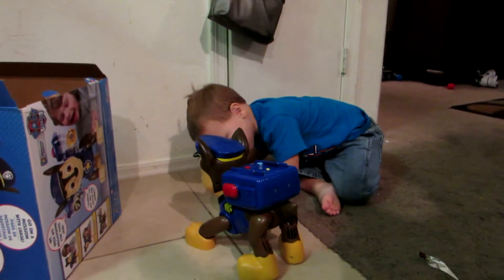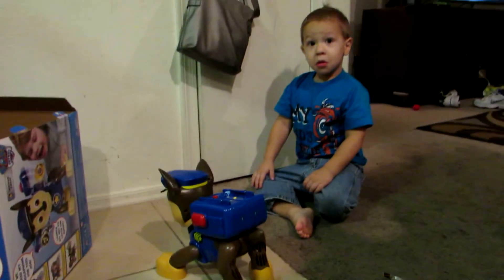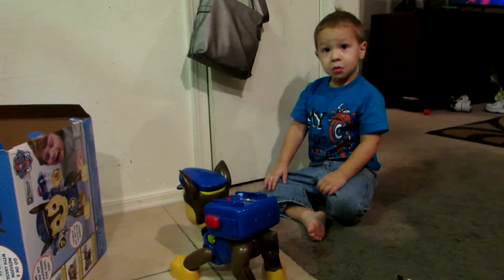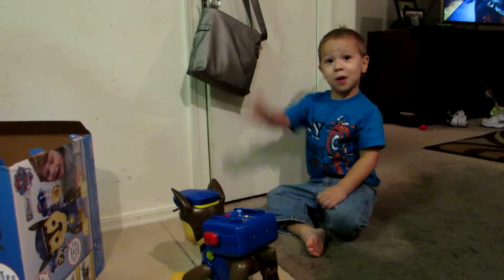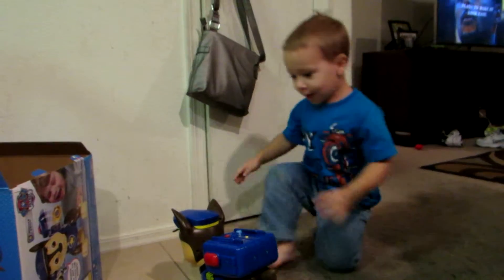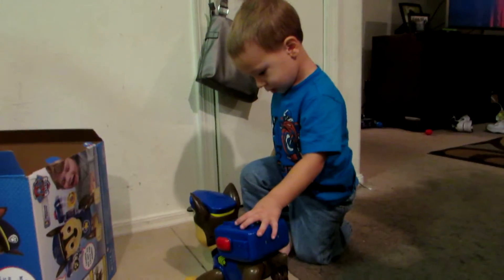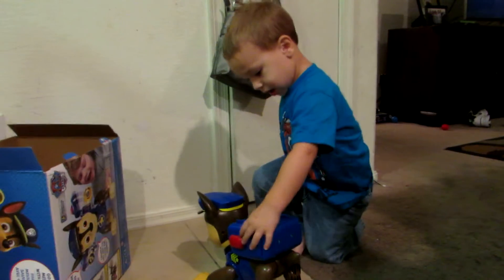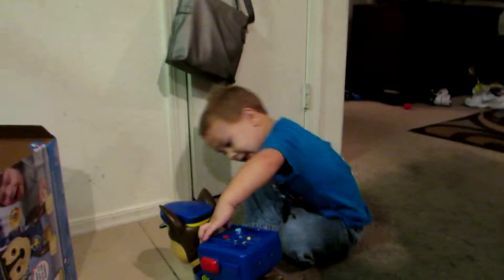Paw Patrol Mission Chase Toy Review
Tyler is only 3 and this his Paw Patrol Mission Chase Toy Review!